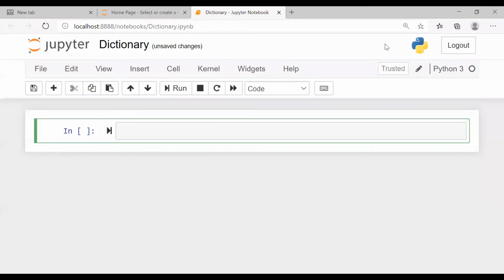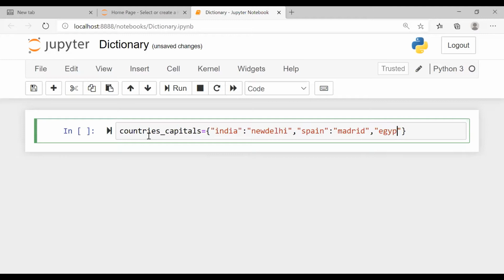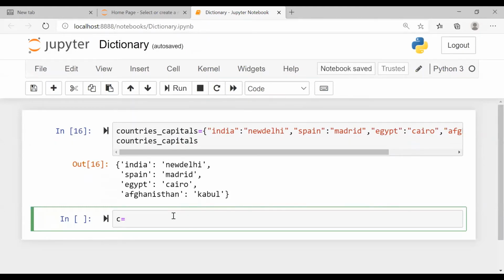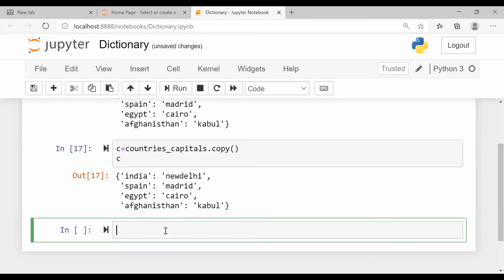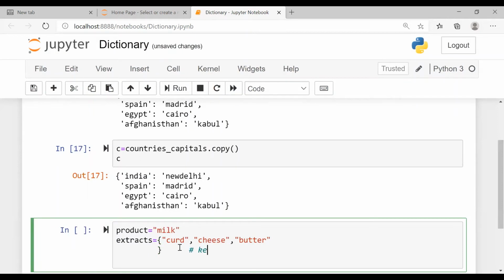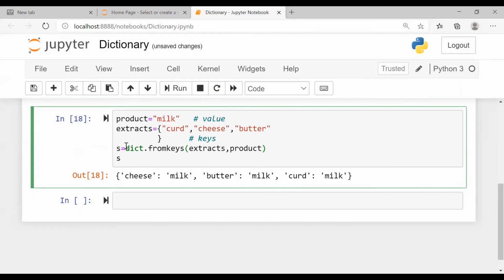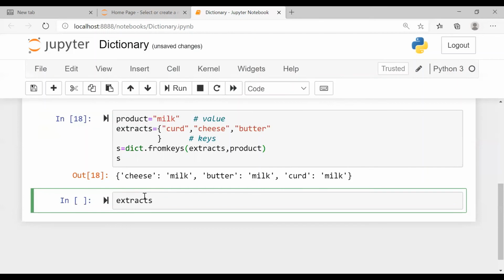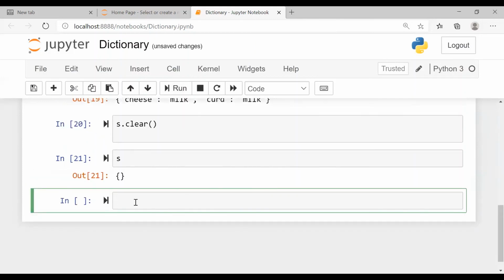learn every method in python dictionary #3